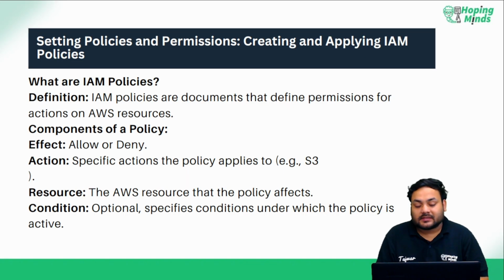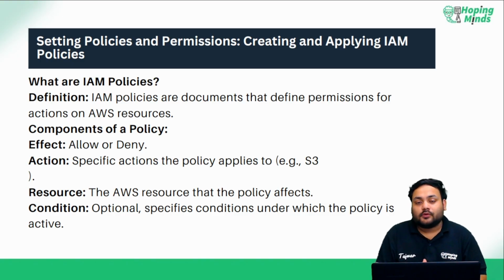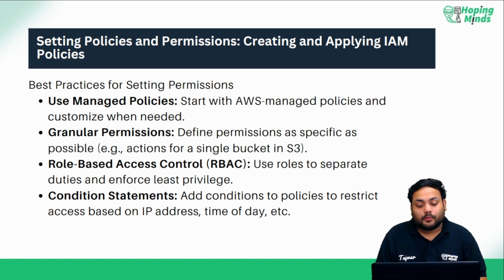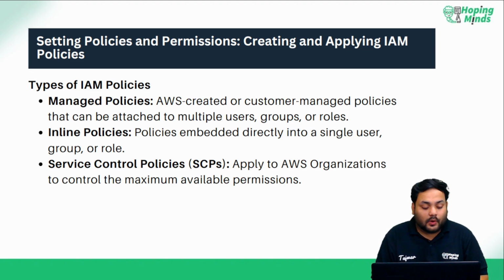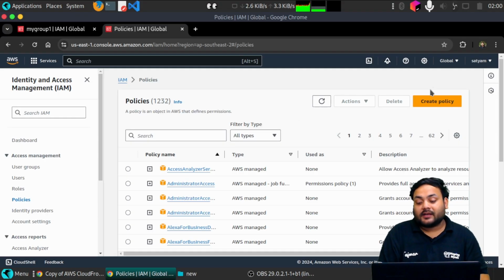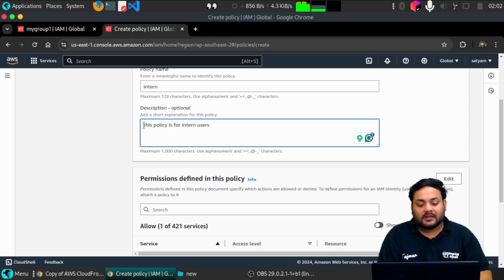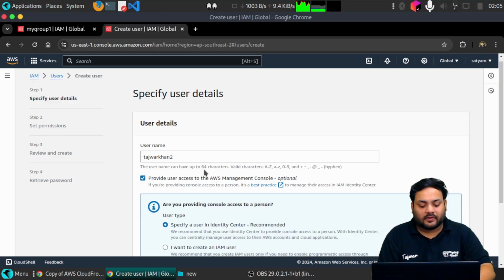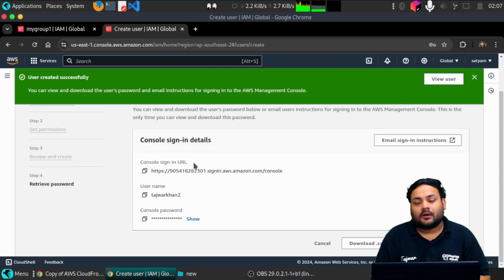10.3 Setting Permissions with IAM Policies